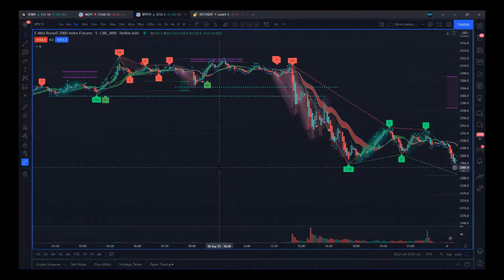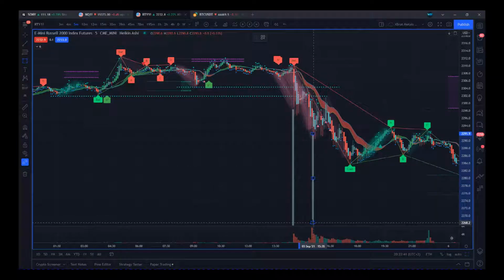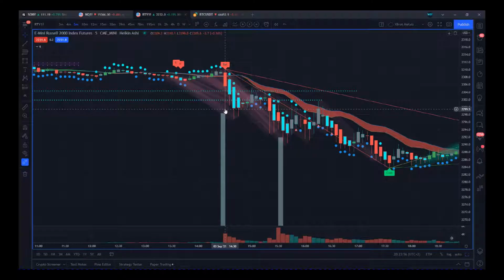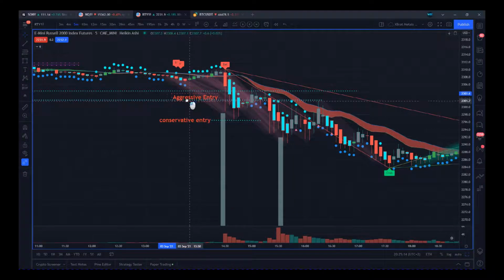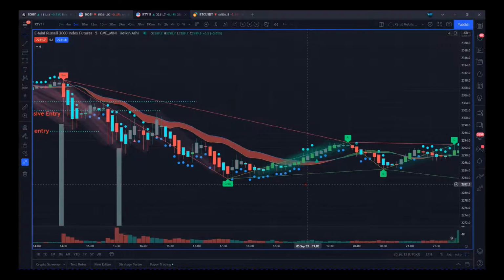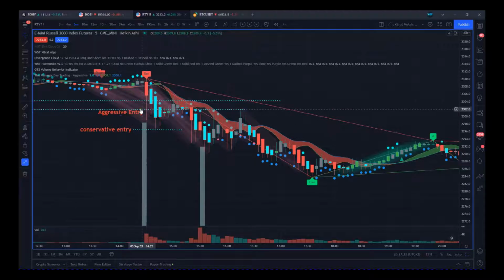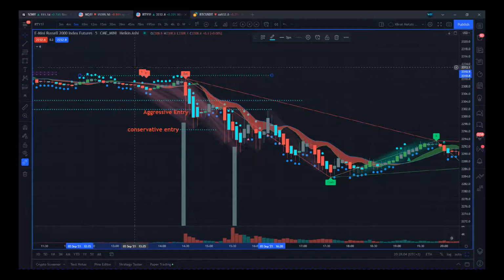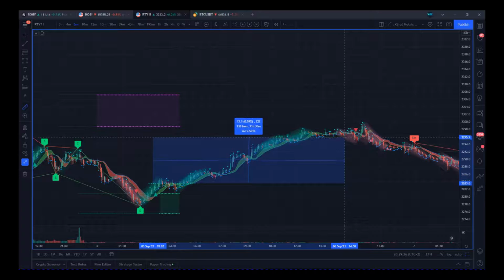➡️Futures Trading Strategy Tutorial - Trading Economic Data Points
This tutorial illustrates the step-by-step procedure for establishing a futures trading strategy with a specific focus on leveraging large data plays. Paul provides insights into identifying Asian and European lows, utilizing signals from the xbratalgo, and executing entry strategies for this dynamic approach to futures day trading. Furthermore, Paul presents a flawless Harmonic Patterns trading setup on RTY futures later in the day, demonstrating proficiency and expertise in the field.

Paul Used the Day Trading Bundles for TradingView but it is available for many Platforms

Paul also used "The Manager" to manage these futures trading opportunities to maximise profits - See if it is available for your platform

👉For the best deals on Futures  Trading Indicators and Futures Trading Software.